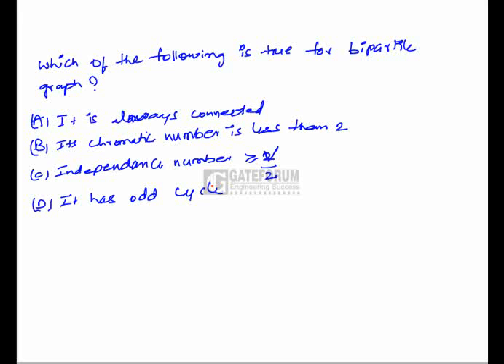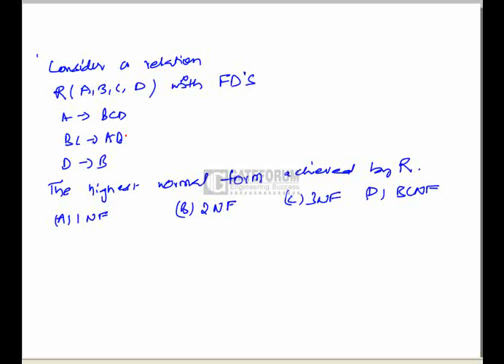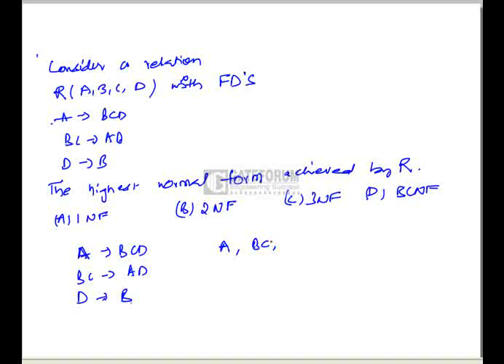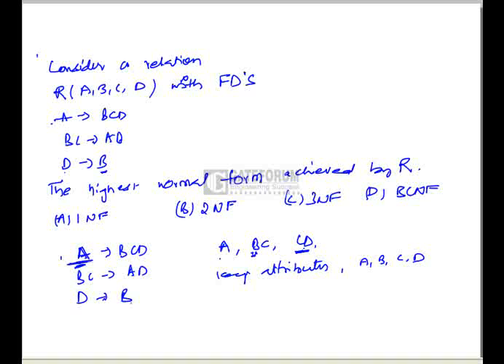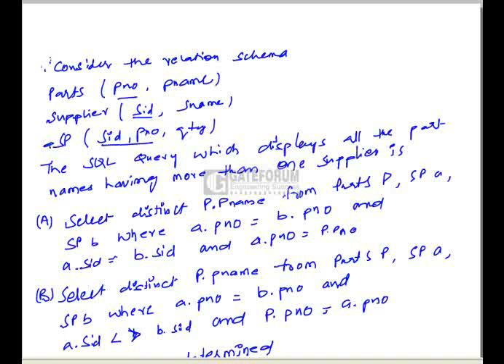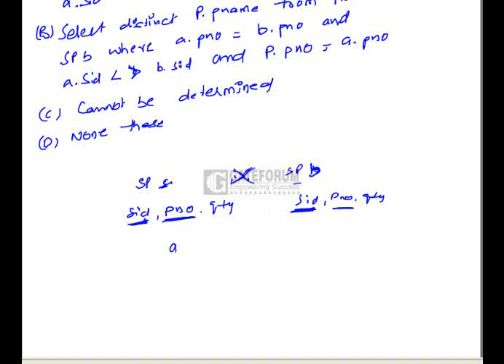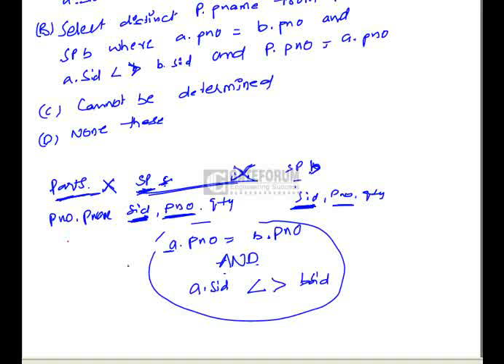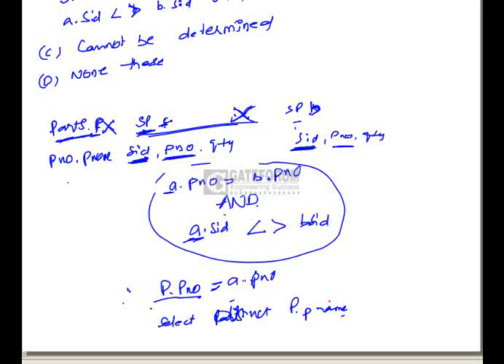Gateforum_TarGATE-CS-2204-39-41_TestDiscussions.flv